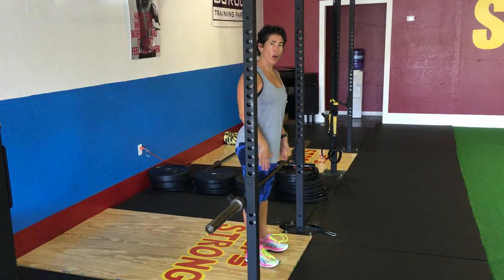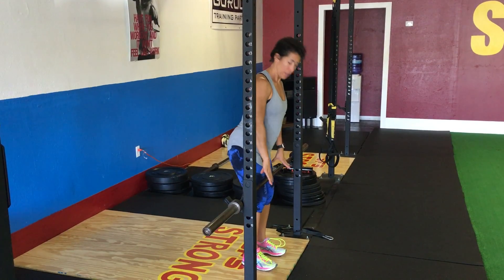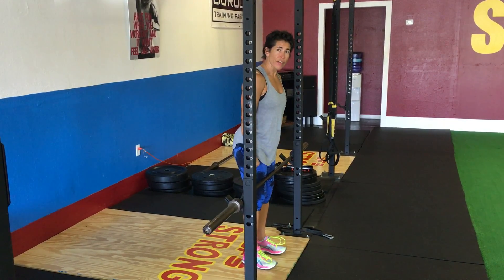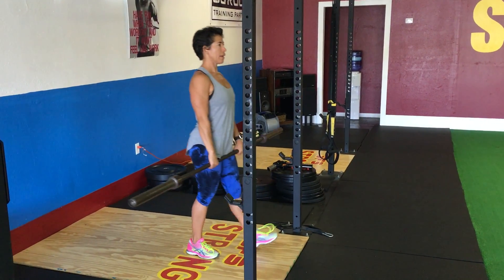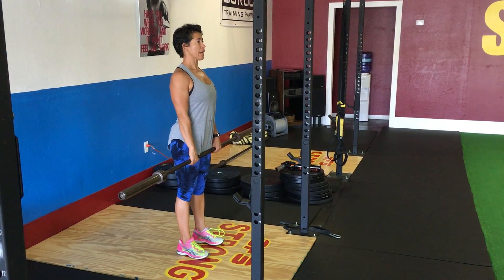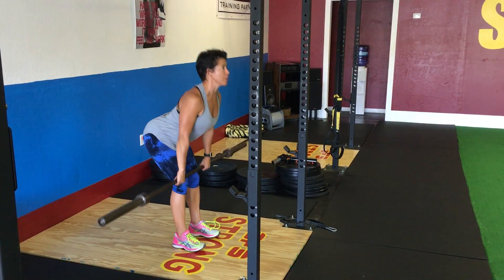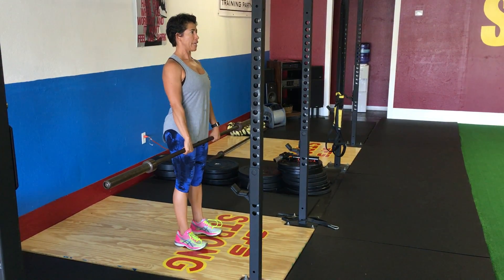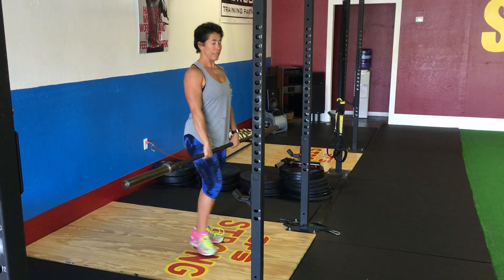ROMANIAN DEADLIFT WITH BARBELL